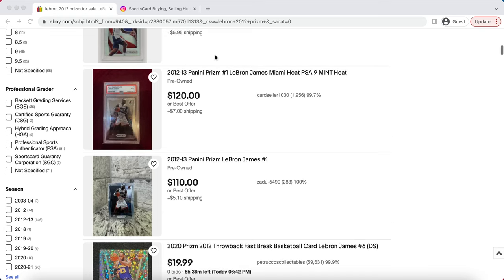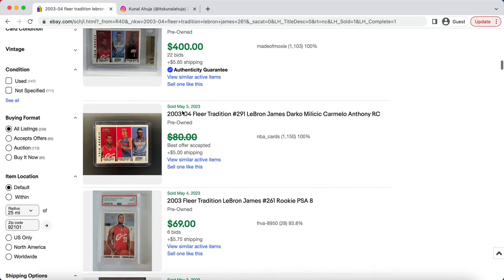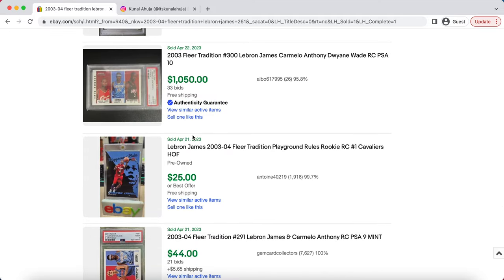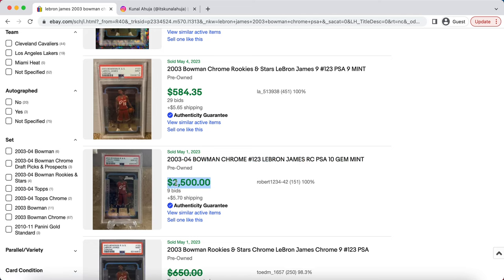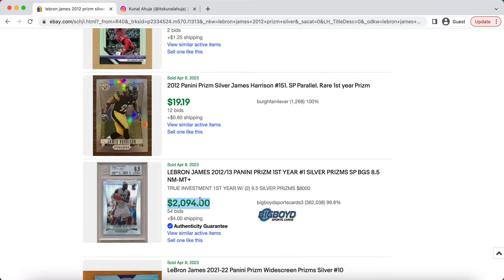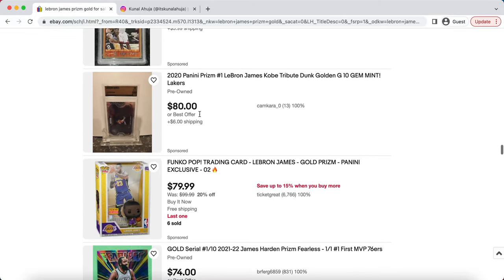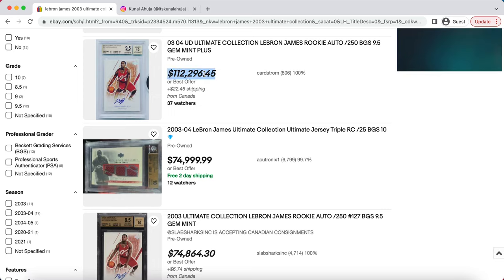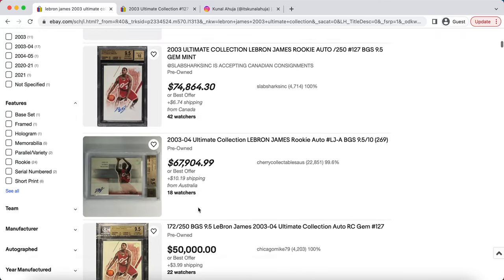5 LeBron James Cards To Invest In NOW Before He Retires!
My Instagrams: @sportscardinvest @itskunalahuja @sportscardinvestmembers

My membership program includes Weekly Reports of:
- 10 Cards I believe will go up in that week
- 10 Cards I believe should be sold during that week
-  3 Long-term, Underground Basketball Card Investments